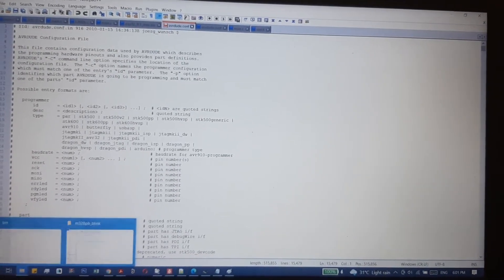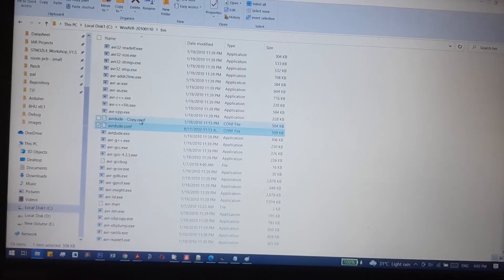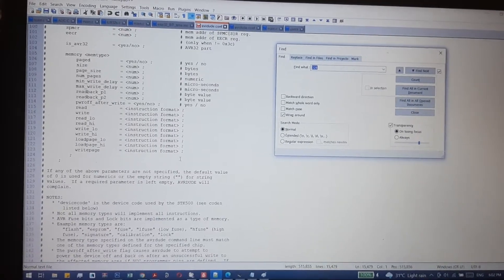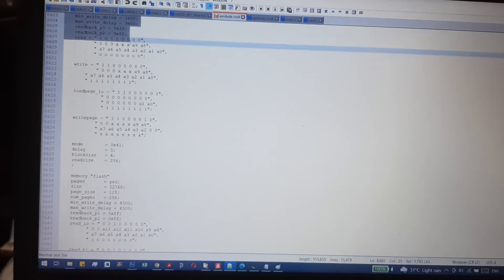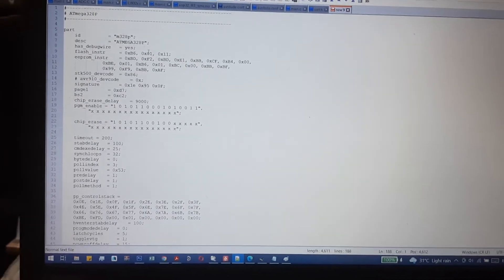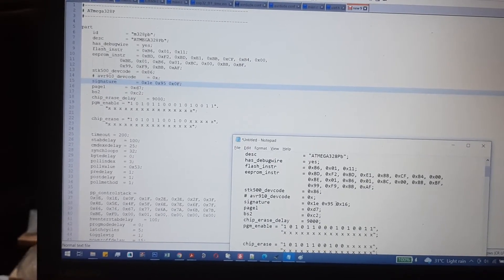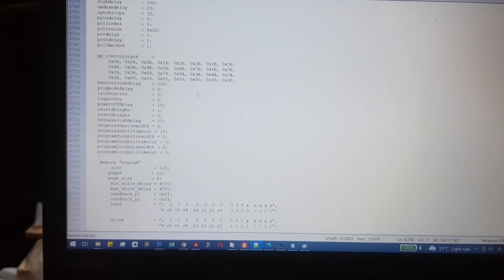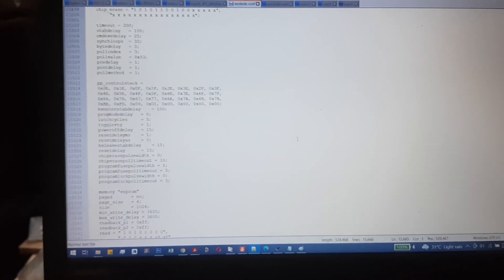How to add atmega328pb part to avrdude.conf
In this video, you will see How to add atmega328pb part to avrdude.conf